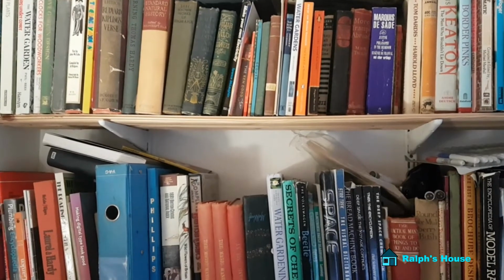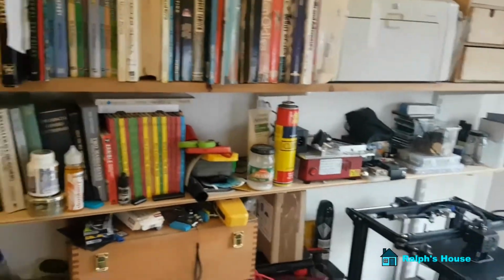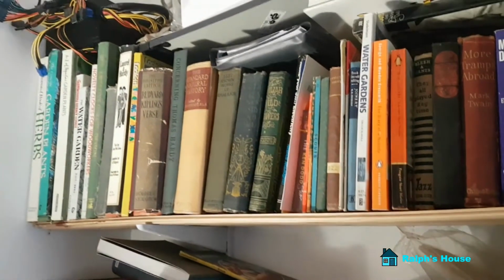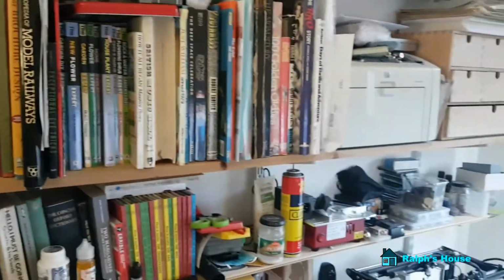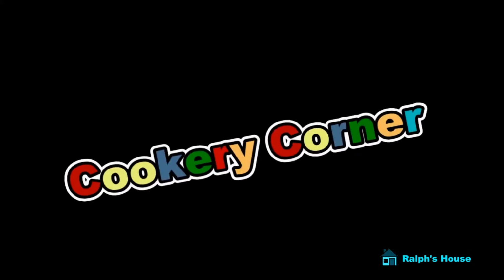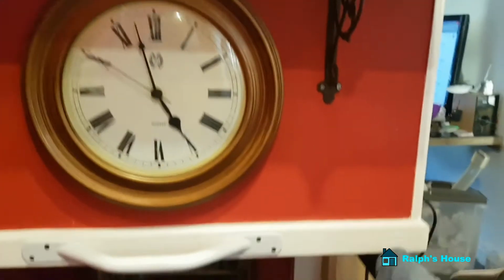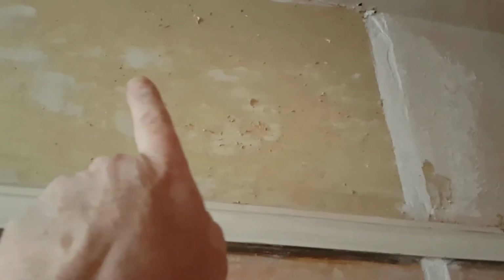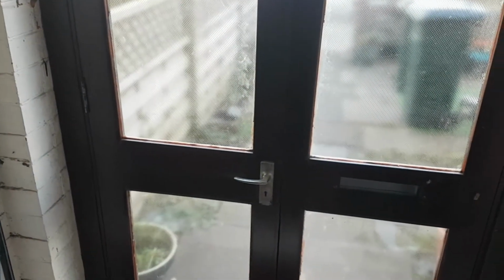114. A fresh start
The cold weather has gone so now I'm back on the job. A fresh start in every respect for 2021.
DIY House renovation on a budget